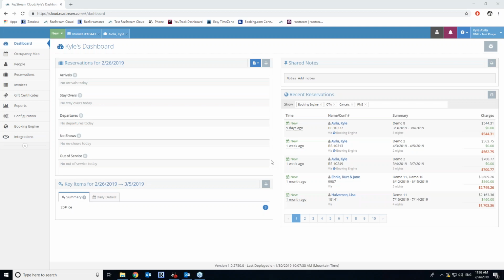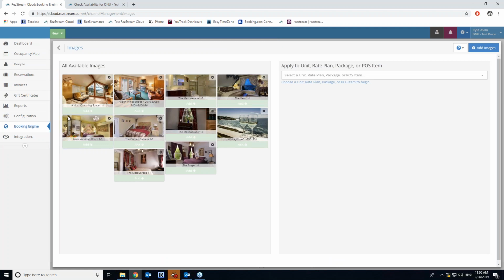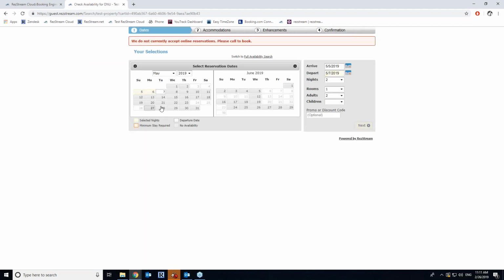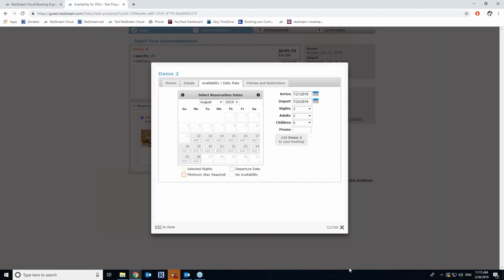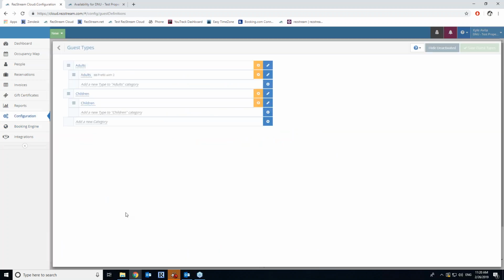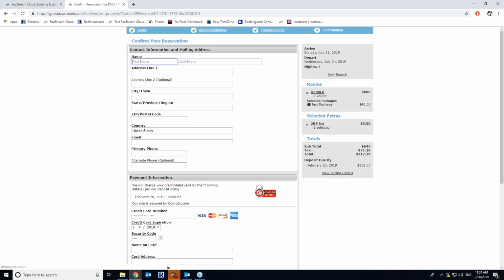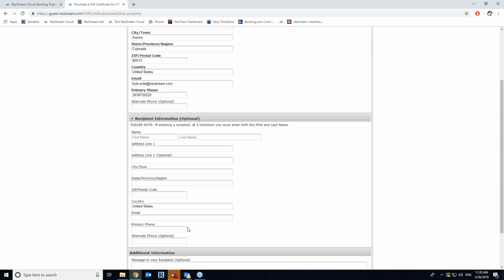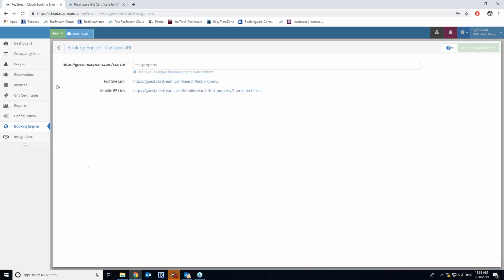rezStream Cloud On-boarding Training | Booking Engine